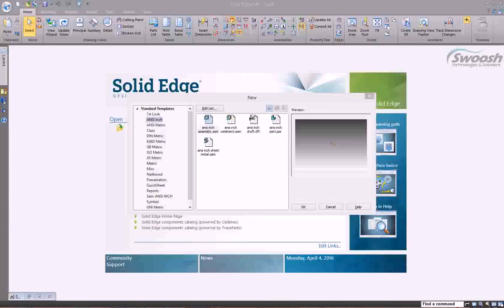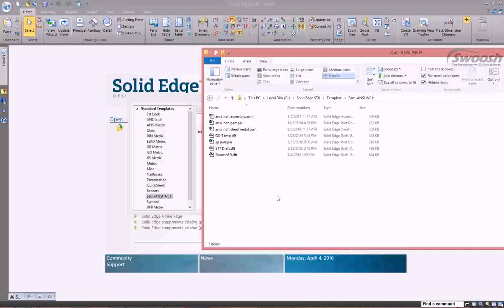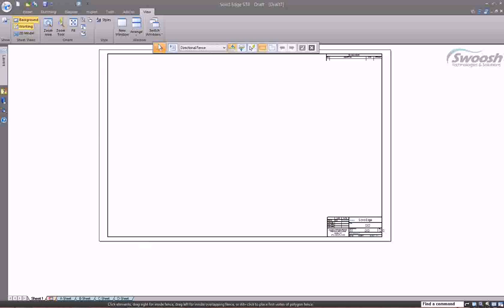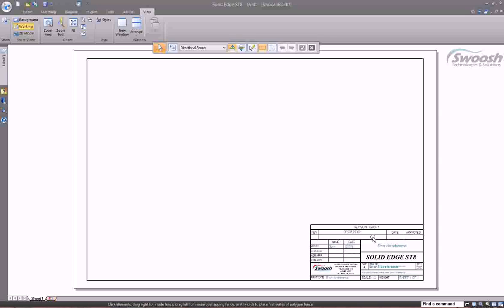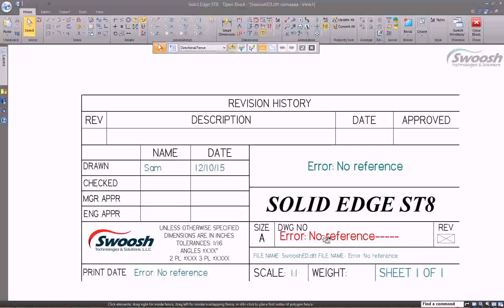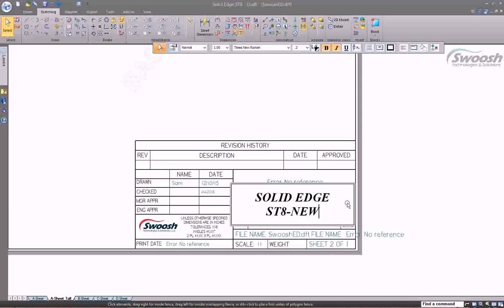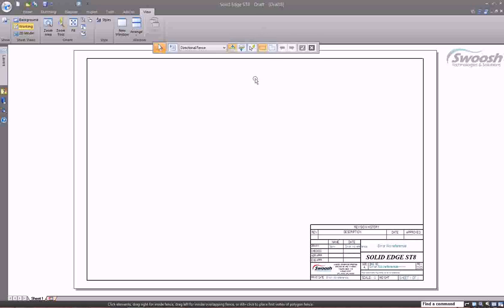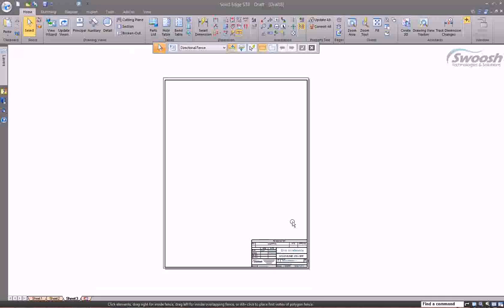Solid Edge 2D Drafting - Title Blocks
In this video Sam Estrada goes over a common topic from our Solid Edge Fundamentals Training Class- “How add your title block to a reusable draft file”.